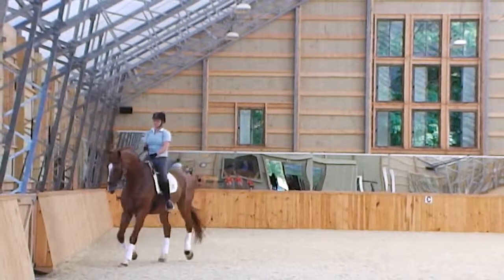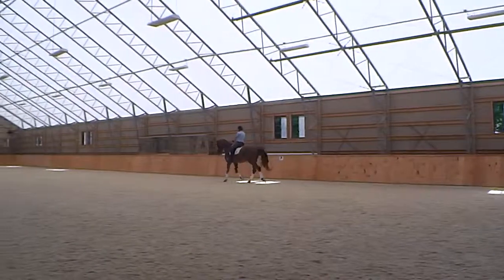Pam Goodrich Aug 2012 Diego6